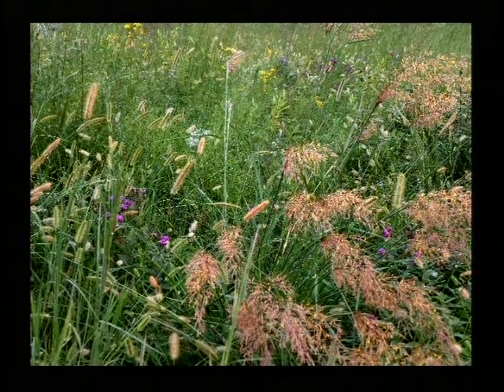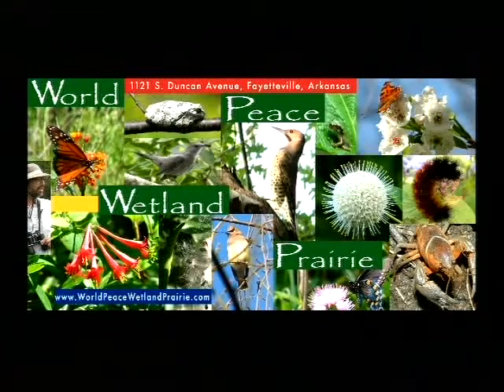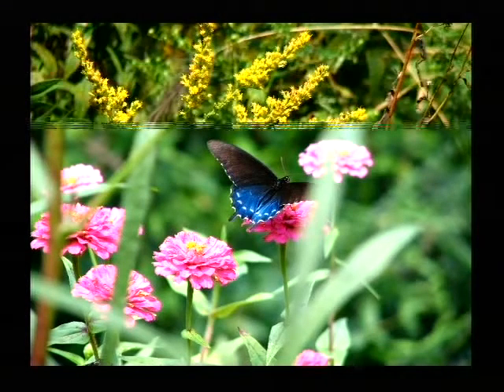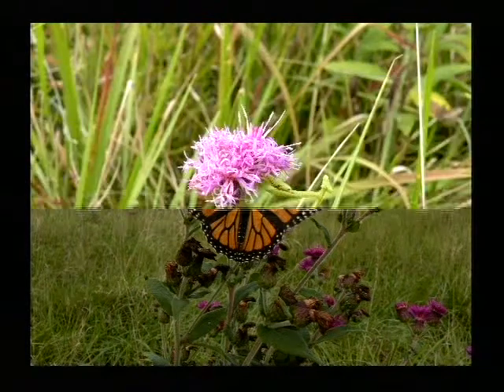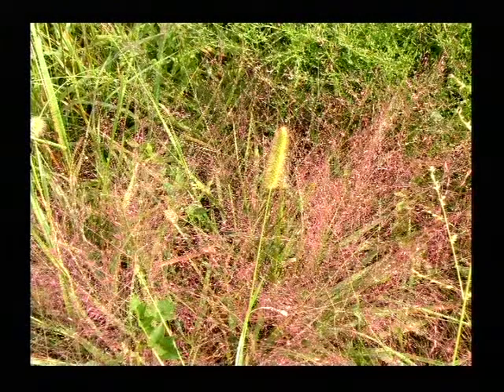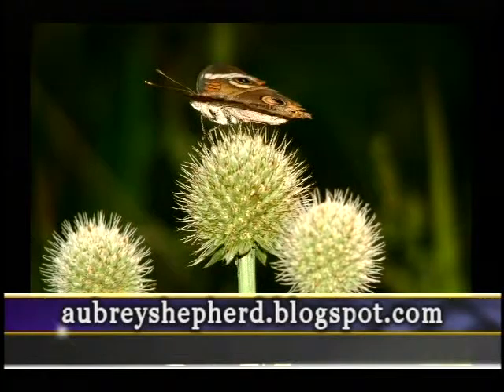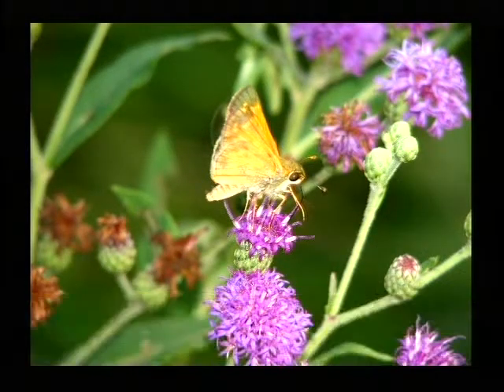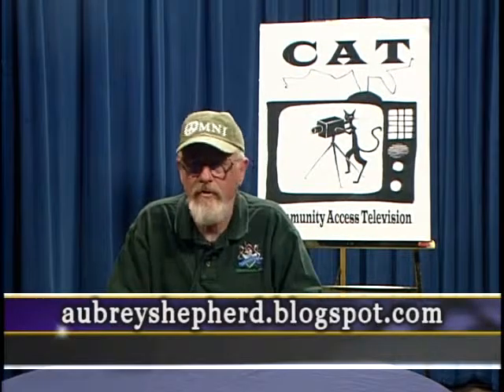2010 12April wpwp flowers.asf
Video recorded April 12, 2010, on community access television was second of Aubrey James Shepherd's shortakes that day. It also features an assortment of native wildflowers found in summer on World Peace Wetland Prairie and Pinnacle Wet Prairie. Both takes are here to invite everyone to attend EarthDay Fest 2011 at WPWP on April 17 and revisit in summer and fall to see some of the same flowers and butterflies and such.